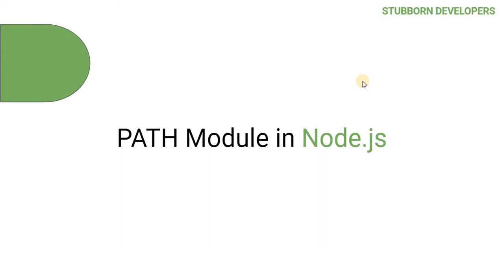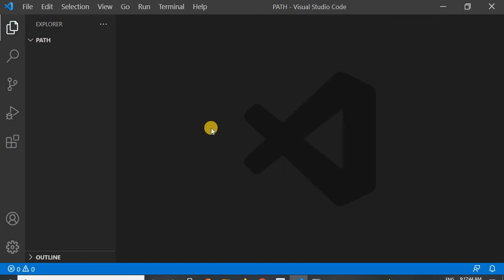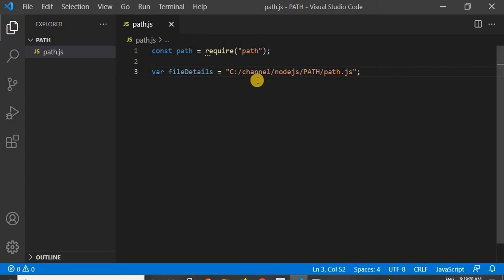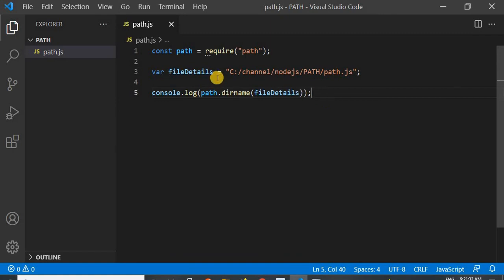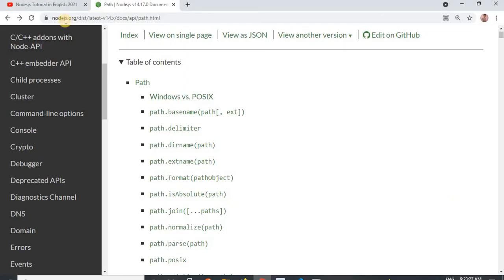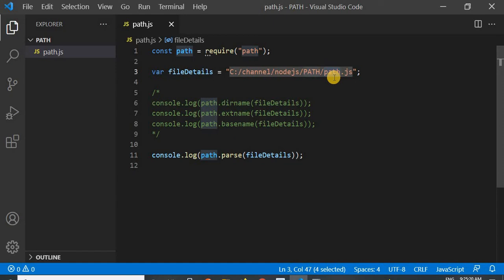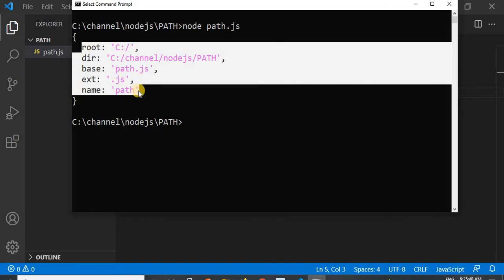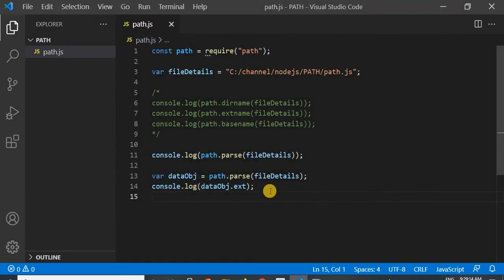Path Module in Node.js | Get File Info in Node.js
In this video we will learn that how we can get all the details of any file in Node.js, PATH is the basically core module of node js so we don't have to use NPM to install it, we can use it just after require in our app.

//Require PATH module in your app
const path= require("path");

//Some common methods of PATH module in Node.js
path.dirname()
path.basename()
path.extname()
path.parse()